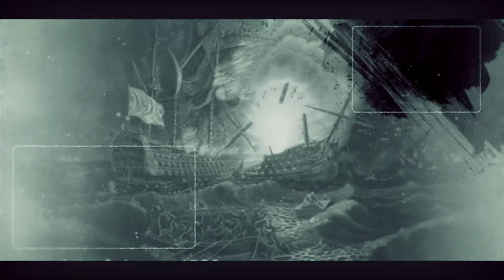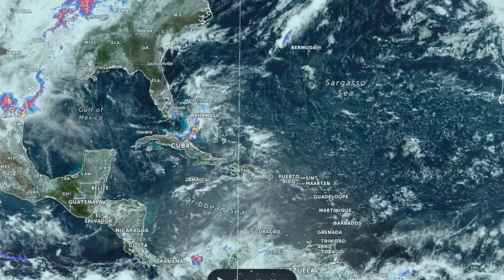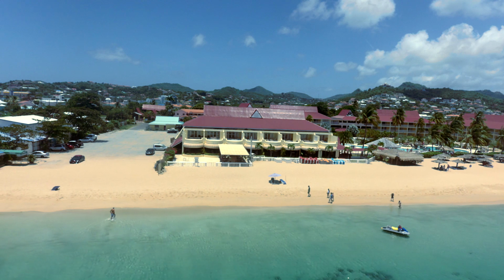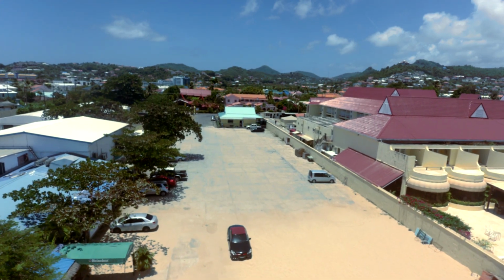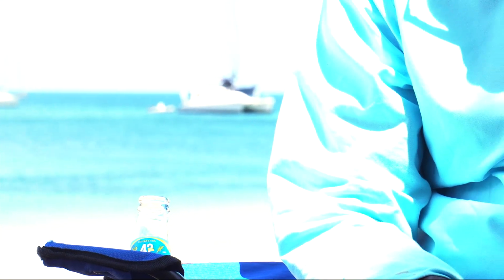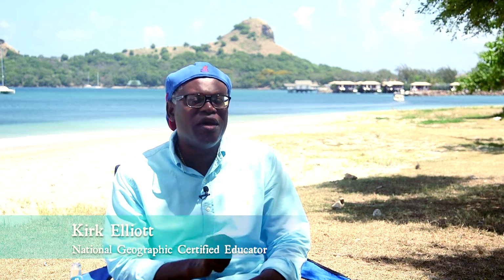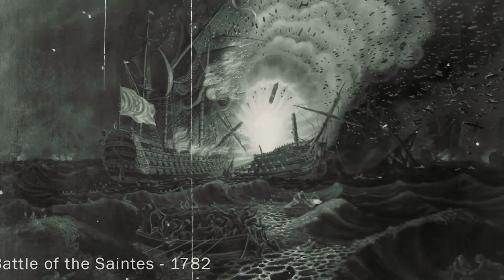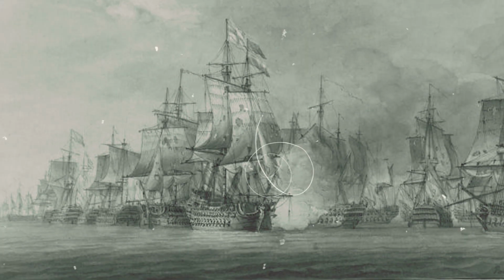HISTORY OF PIGEON ISLAND